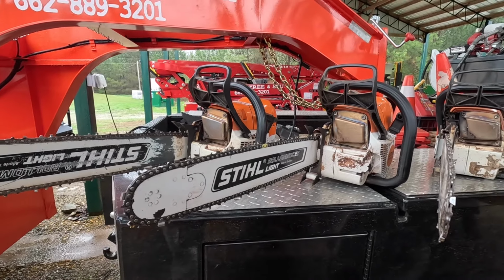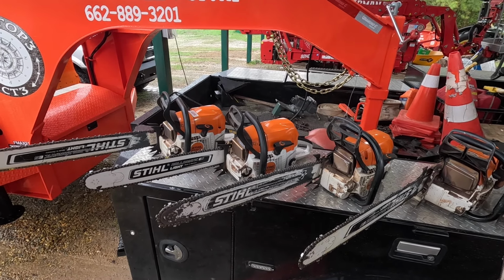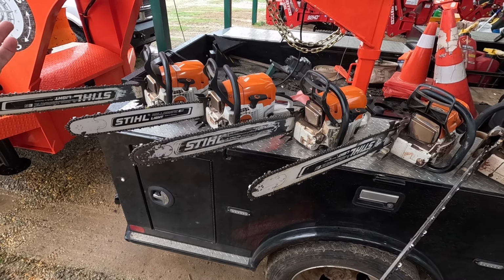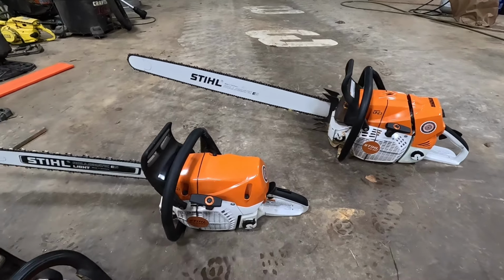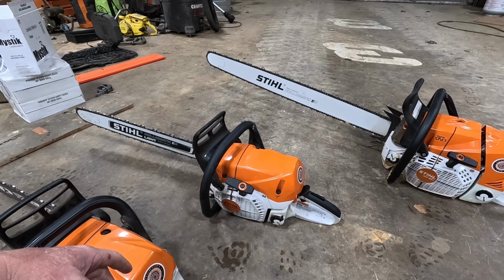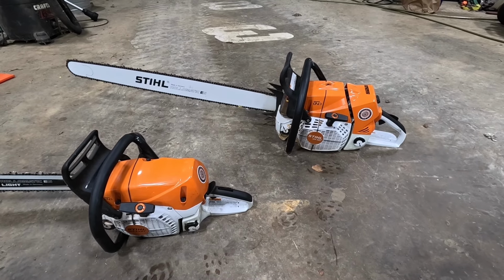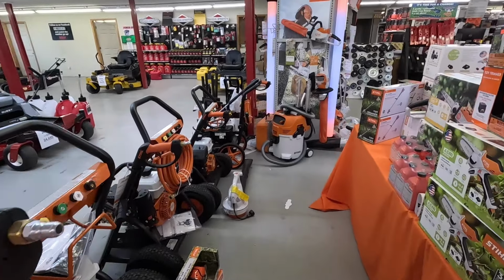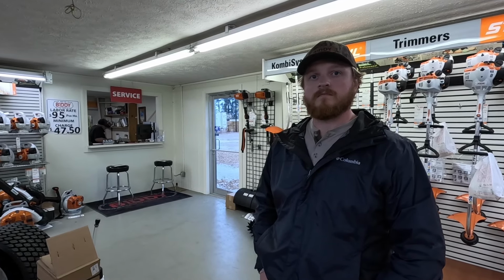Would you like to run my saws? Here is your chance